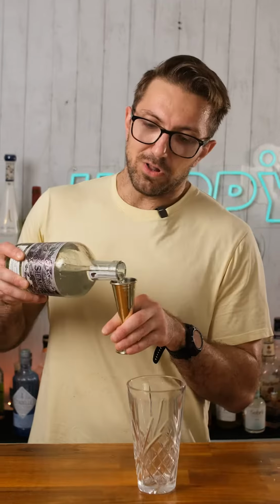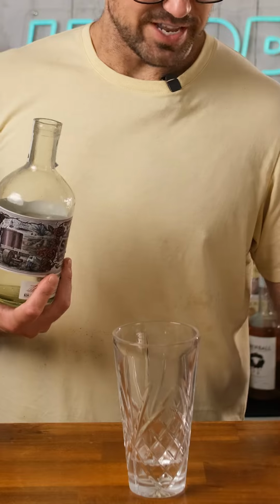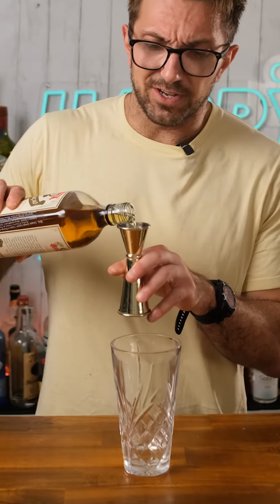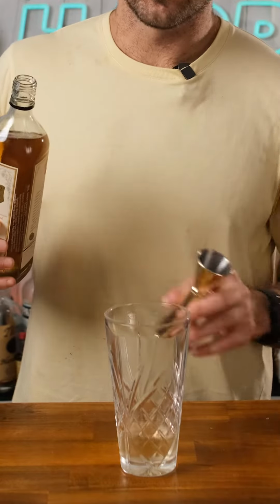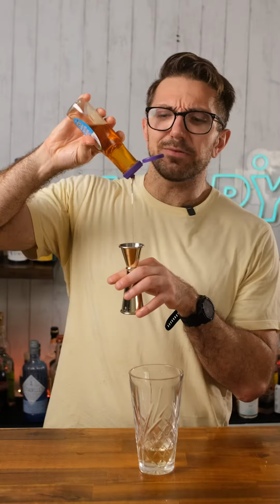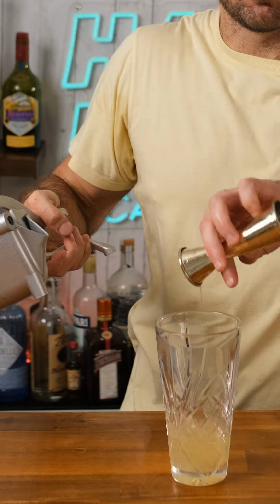Easiest Spicy Margarita Ever?!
To celebrate National Tequila Day, we're walking you through how to make the easiest, most delicious, fiesty AF Spicy Margarita.  Here's what went into our shaker:

1.5 oz (45ml) Blanco Tequila
0.5 oz (15ml) Dry Curacao (Orange Liqueur of any variety will *slap* here)
1 oz (30ml) Lime Juice
0.5 oz (15ml) Agave Nectar
3 Jalapeno Wheels (or 1/3 of an African Birds Eye/Red Thai Chili, de-seeded)

Rim Mix, Equal Parts of:
Kosher Salt
Ancho Chili Powder